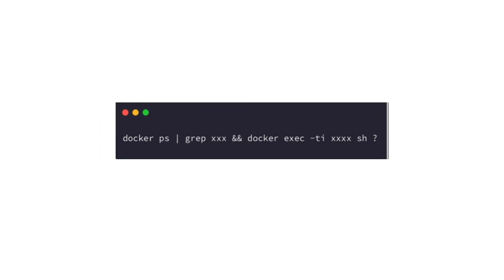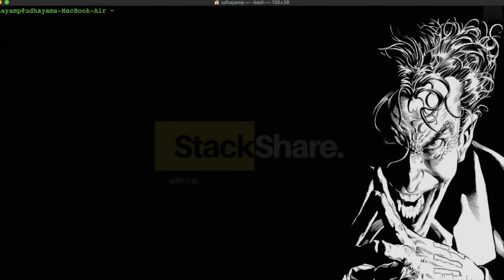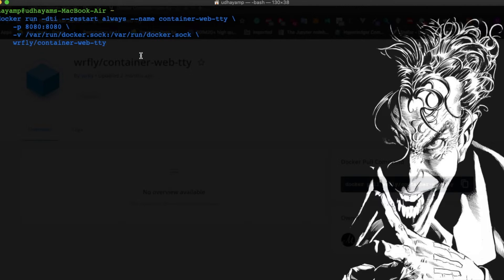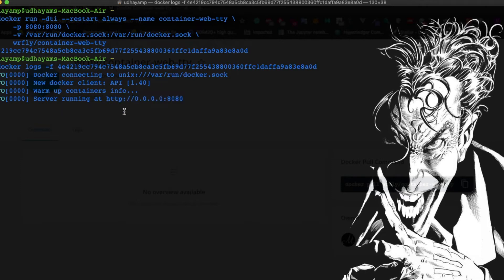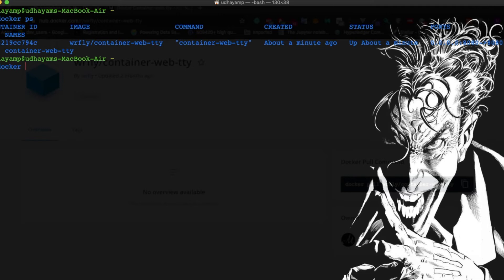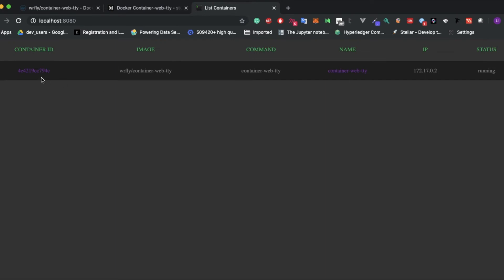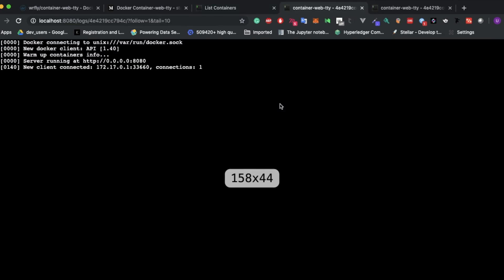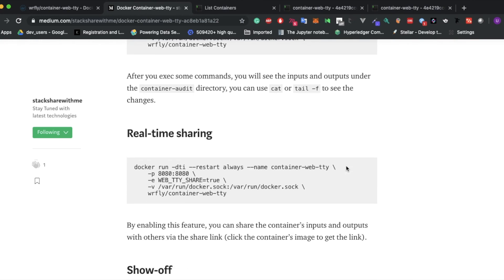Docker container-web-tty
Connect your containers via a web-tty

Get the Full Code snippet from medium
Medium
Get Updates in Social Network